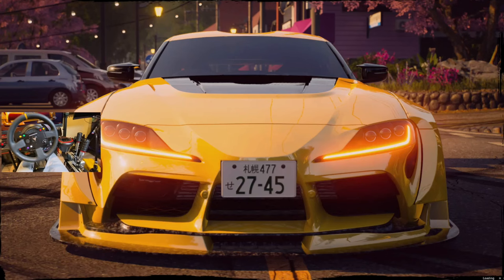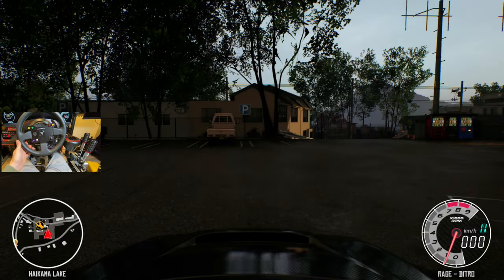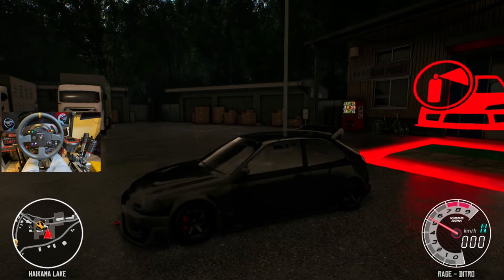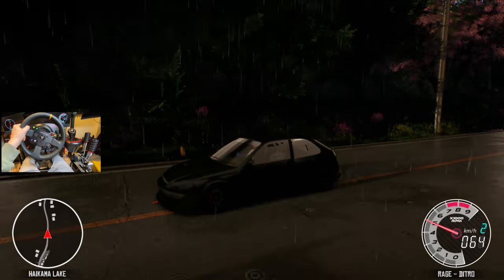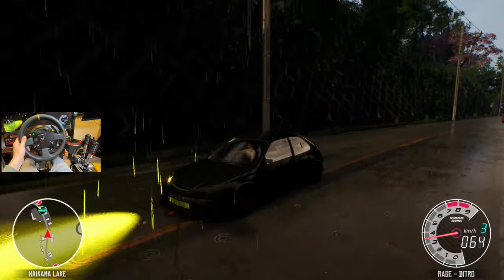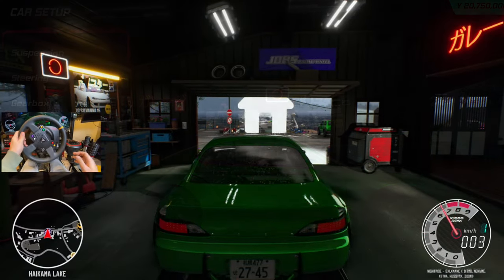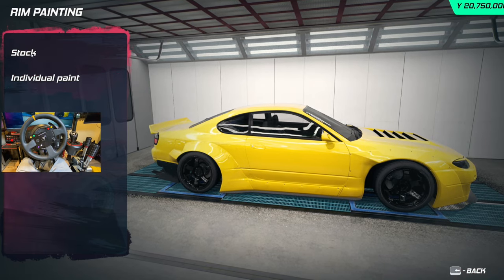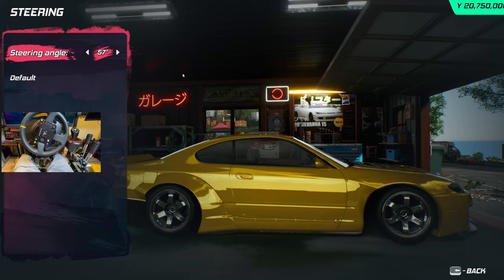This PC JDM Game Has The BEST Honda Turbo Sounds w/FULL Carbon Civic!!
Check out Thrustmaster

At NEXTLEVELRACING On YOUR NEXT PURCHASE

Thrustmaster T818
Thrustmaster TX-SW Racer Base
Thrustmaster 383 Wheel Add-on
SF1000 Formula 1 Wheel Addon
TLCM Pedals